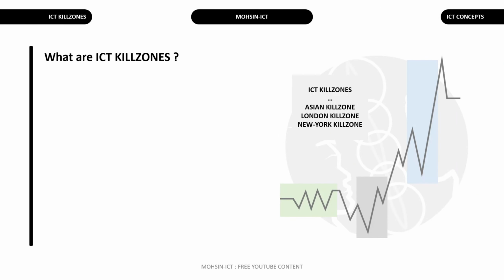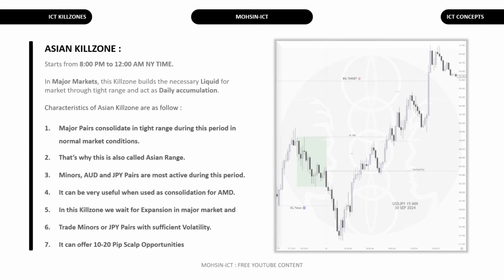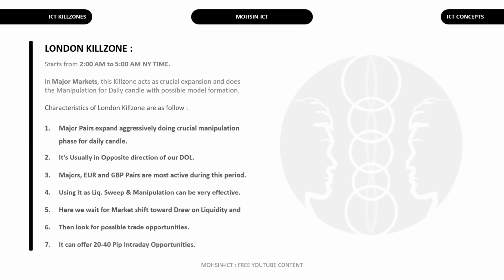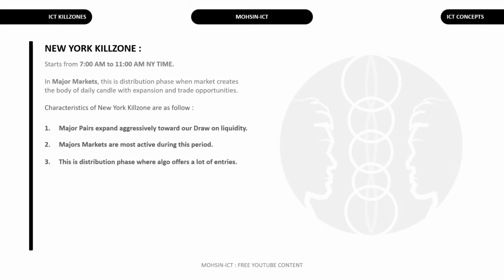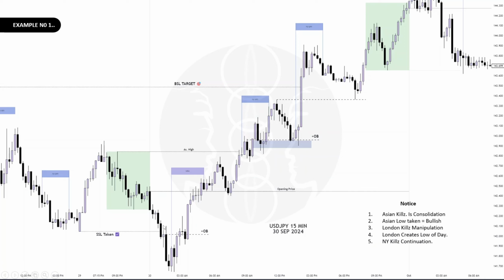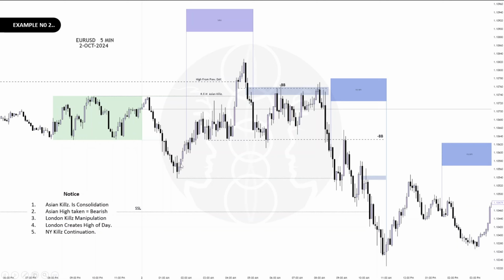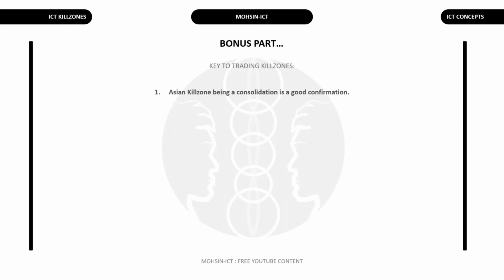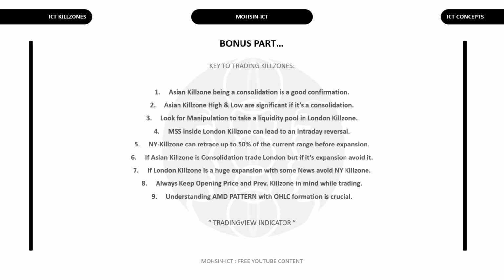MASTER ICT KILLZONES : True Timing, Characteristics and Untold Secrets of Time.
In this video, we will learn about an ICT Killzones it's characteristics, timings and secrets hidden from common, this will add Greatly into your time and price analysis skills and how to enter like sniper in trades with more precision then ever.

In the Between video and the Last chapter, I'll uncover some crazy secrets of Killzone that will surely astonish you after backtesting...

Stay sharp... It ain't Normallll...

By the end of it all, you are going to master ICT Killzones from basic Asian Killzone to London Killzone and New York Killzone Models and Functions.

With Proper Practice, it's Perfect for beginners and those who want to sharpen their technical analysis.

Time stamps:

00:00 What is it ?
00:21 INTRO
00:27 What are Killzones ?
01:18 Asian Killzone & it's characteristics
02:57 London Killzone & it's characteristics
05:19 New York Killzone  & it's characteristics
07:13 EXAMPLE NO. 1
08:47 EXAMPLE NO. 2
10:36 BONUS PART !!!
12:53 Killzones Indicator
13:13 OUTRO